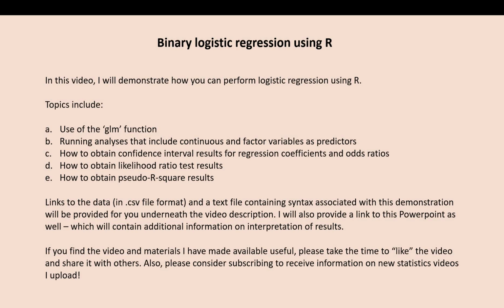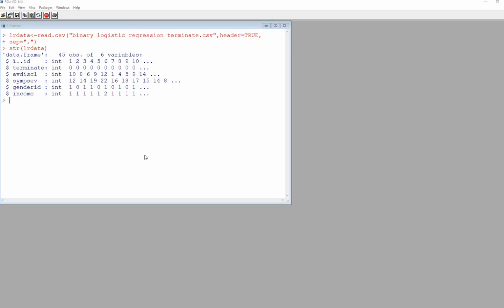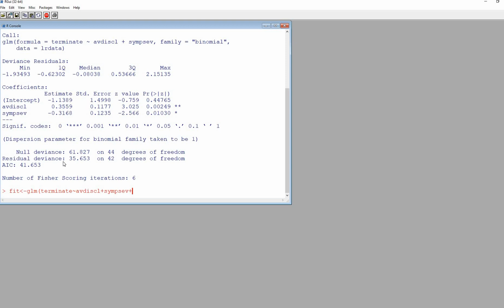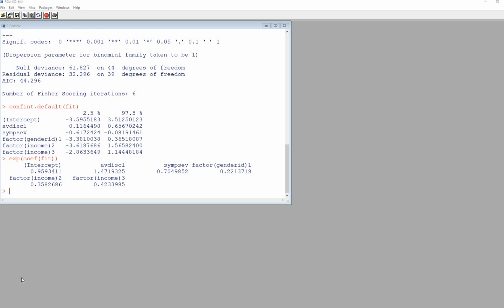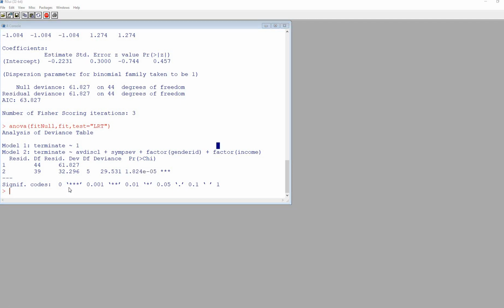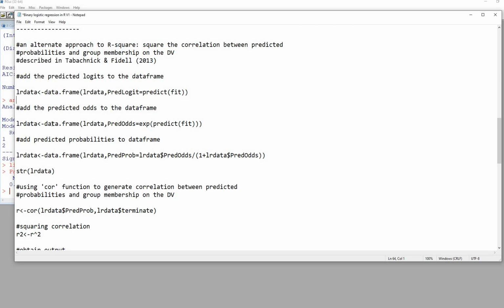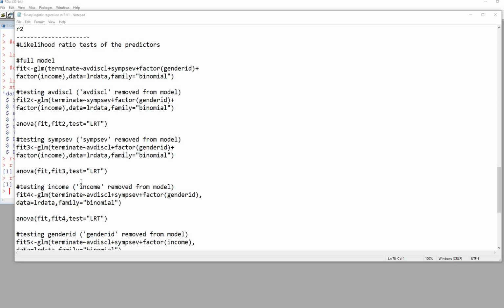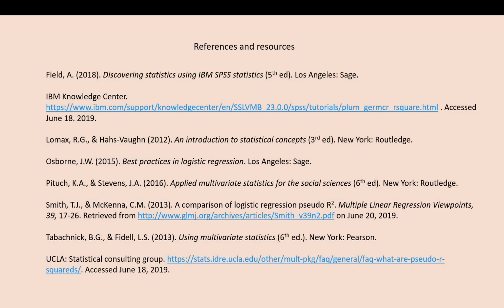Binary logistic regression using R: Analysis and interpretation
This video provides provides a basic introduction to carrying out binary logistic regression in R. It covers the use of continuous and factor variables, likelihood ratio tests, and pseudo-R-squares. A copy of the data, the text file, and Powerpoint can obtained

More videos and resources on multivariate statistical procedures can be found